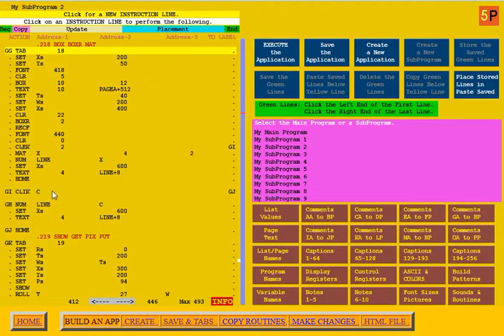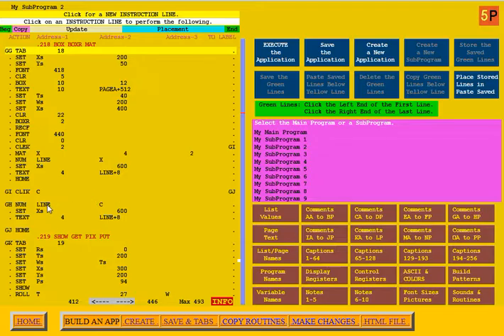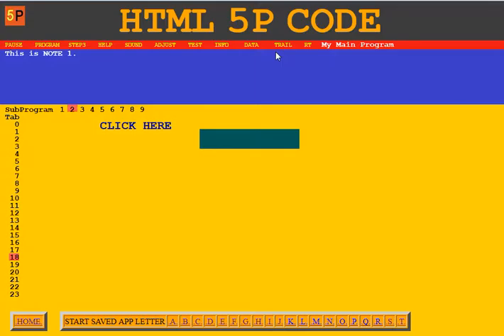HTML5PCODE ACTIONS: BOX BOXR MAT Vids218